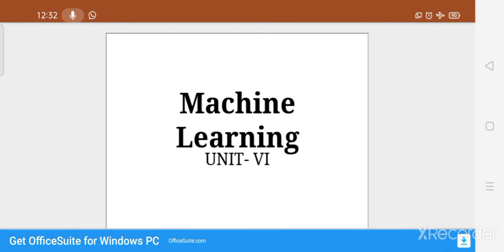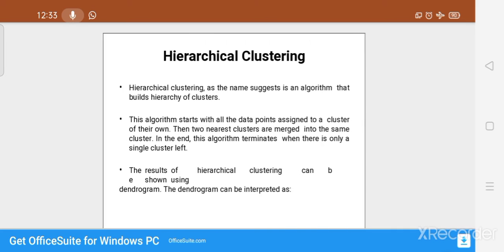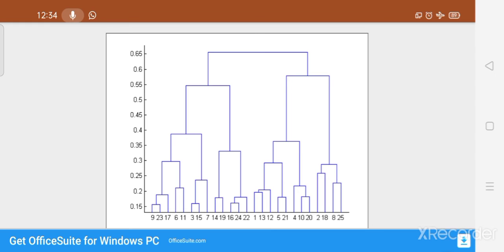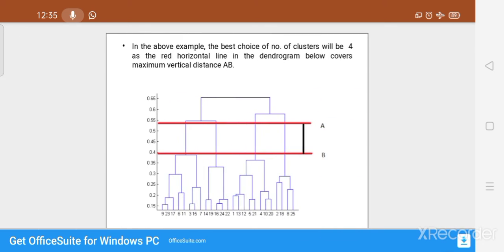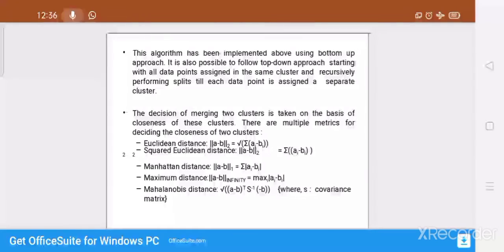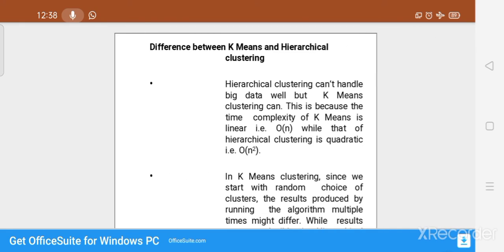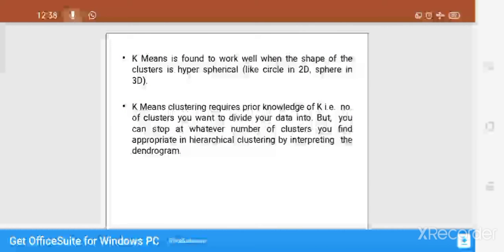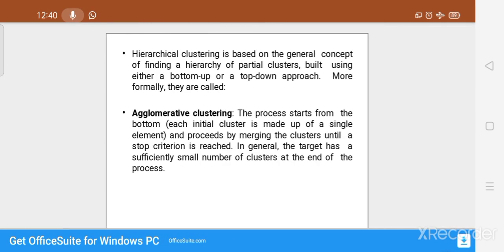Unit 6- Lect 1- Hirarchical Clustering